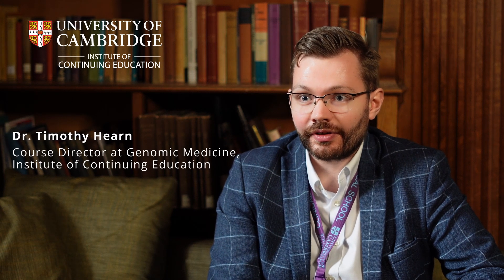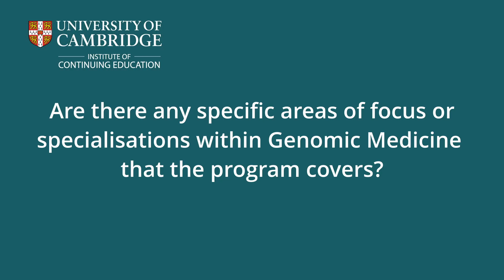Genomic Medicine at the Institute of Continuing Education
Hear from Dr Timothy Hearn, Course Director of Genomic Medicine at the Institute of Continuing Education.

For more information about modular study in Genomic Medicine,

0:05 About the Genomic Medicine Programme at Cambridge
0:35 Is there a typical student for the Genomic Medicine Programme?
2:24 Are there any specific areas of focus or specialisations within Genomic Medicine that the programme covers?
3:39 What are the biggest advantages of the Genomic Medicine course?
5:44 How does the Institute support students in achieving their educational and career goals beyond graduation?

Genomic Medicine,Cambridge ICE,Cambridge,Study at Cambridge,Genomics,Study Genomics,Lifelong Learning

The information featured is accurate at the time of publication (29.11.23)